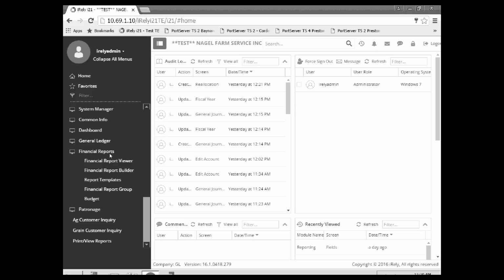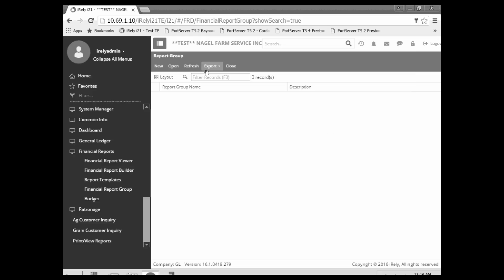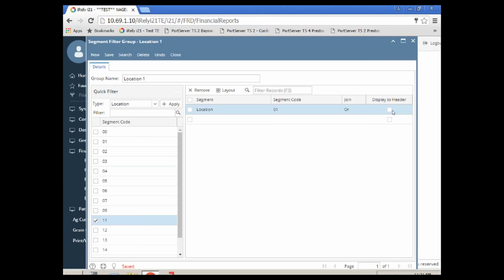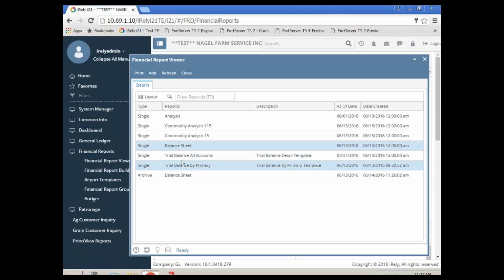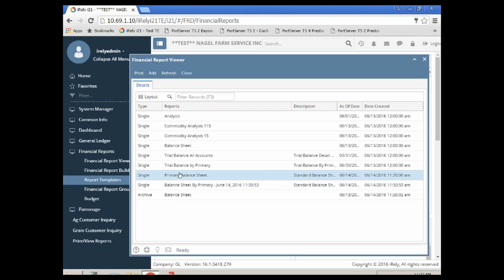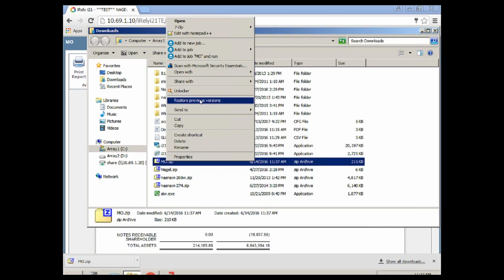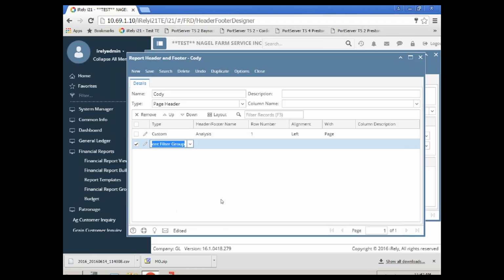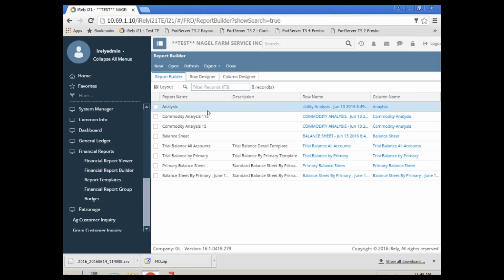06 14 2016 Nagel FRD 1 Training